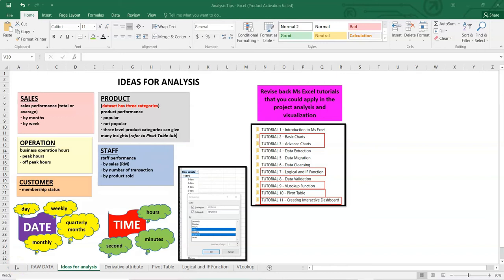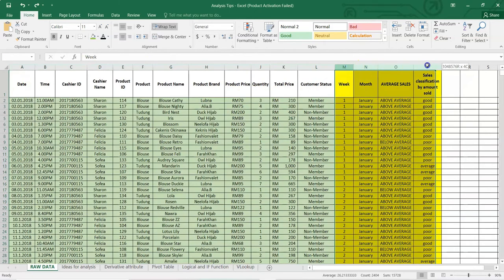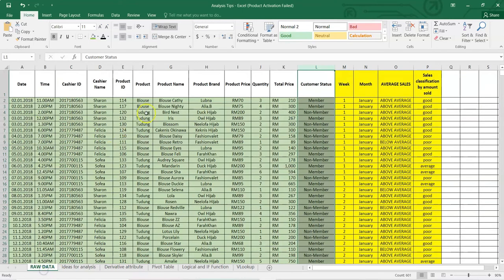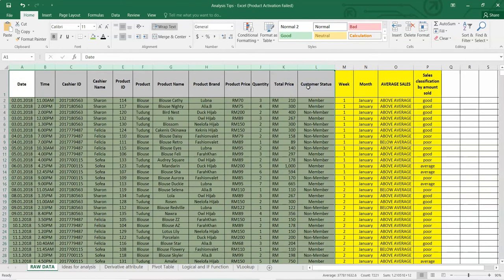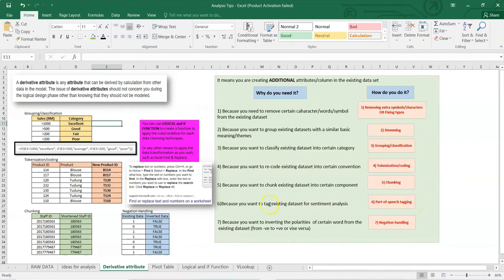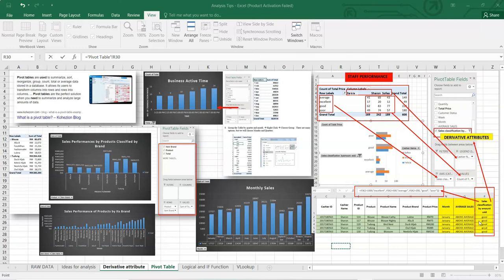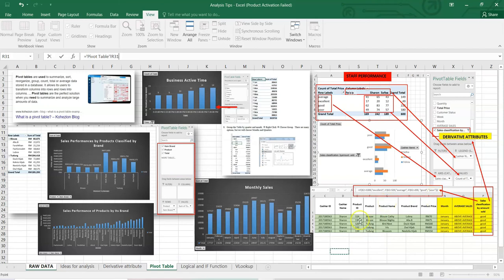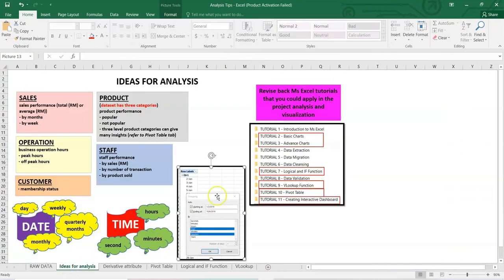DSC119 Project Analysis Tips and Insights